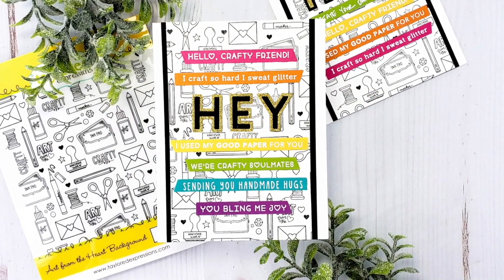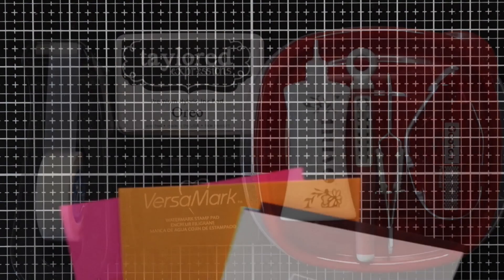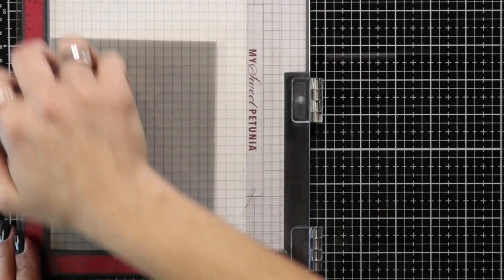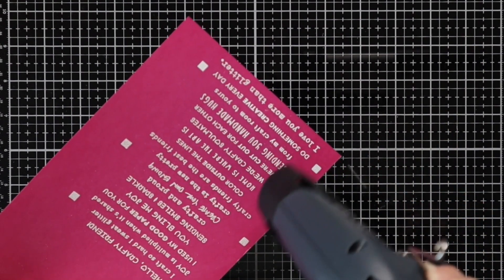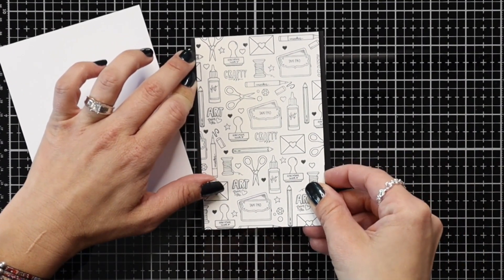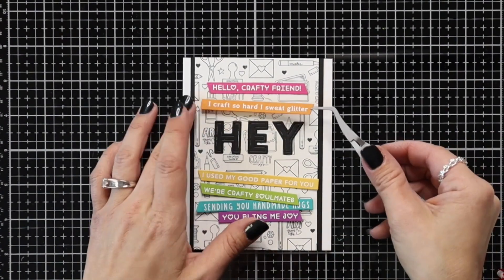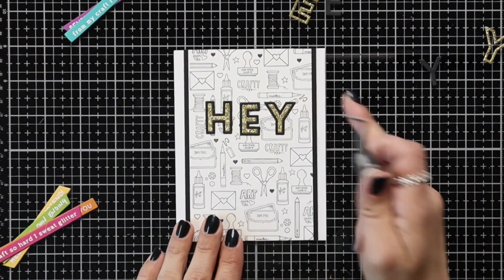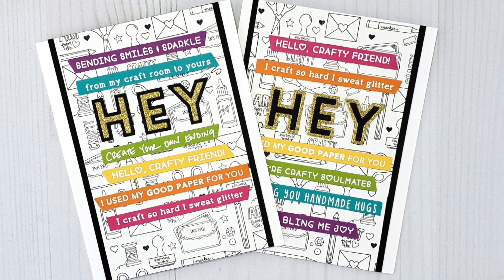Art From the Heart Background | Simple Strips - Crafty | Taylored Expressions | Mindy Eggen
Mindy Eggen (@MindyEggenDesign) is joining us today to show off a pair of cards she created with Taylored Expressions' Art From the Heart Background Stamp. Mindy is also using Simple Strips - Crafty and Cap It Off Alpha.